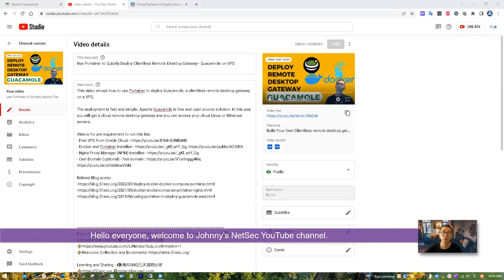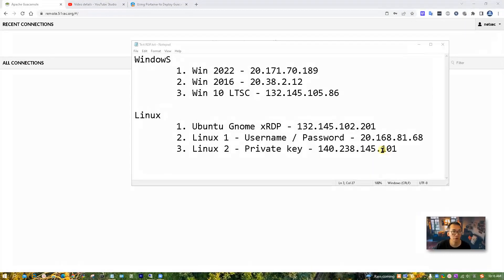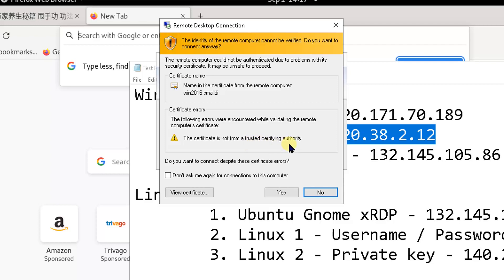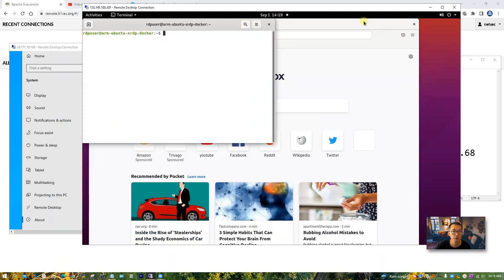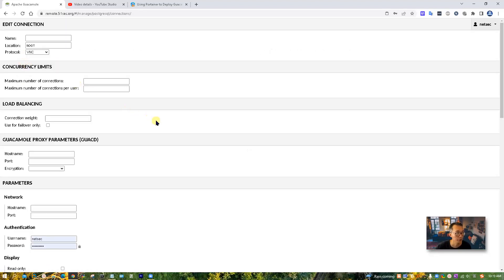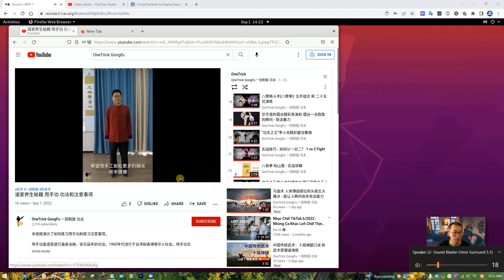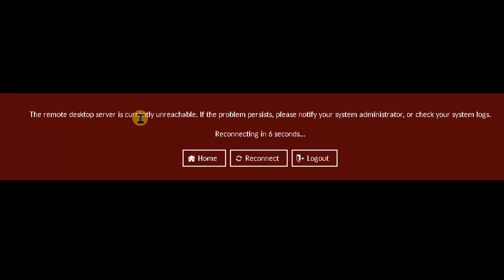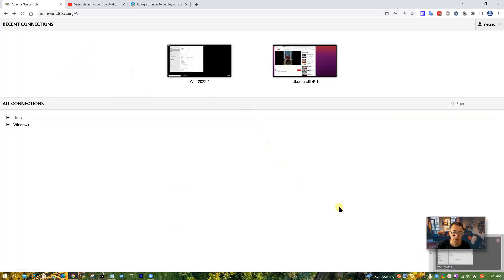Create RDP and SSH Connections to Windows and Linux Machines Using Guacamole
It is very straightforward to create connections to Windows and Linux Machine using Guacamole web portal. This video shows the whole creation process and also shows the potential issues you might meet.

It uses Windows 10, Win2016 and Win2022 as RDP examples. It also use Ubuntu xRDP as an example to show how to log into it. For Linux, two machines created to present how to use username and password or private key to log in.

Related Post:
✍Using Portainer to Deploy Guacamole As Web Based Remote Access Gateway (Updated)
✍sing Portainer and Docker to Deploy Guacamole Clientless Remote Desktop Gateway

00:00 Intro
01:18 Lets start it
04:04 1. Create a Linux RDP Connection
07:19 2. Create Windows RDP Connection
11:25 3. Create Linux SSH Connections
18:52 Outro